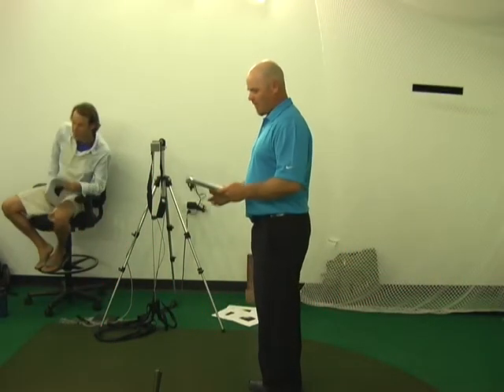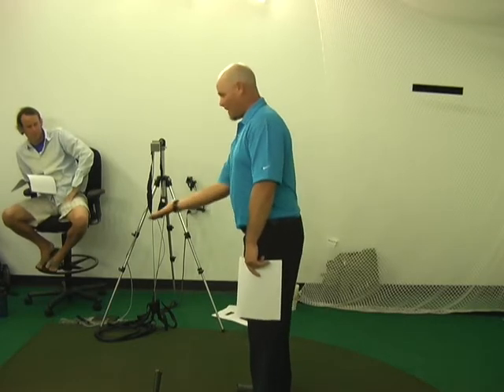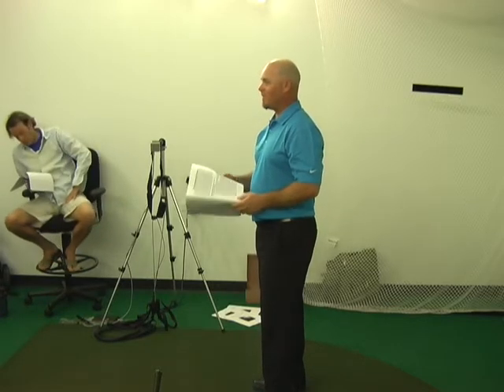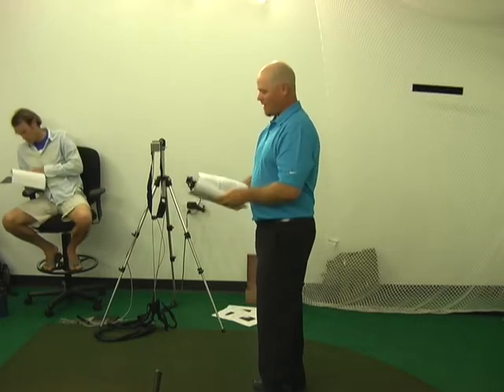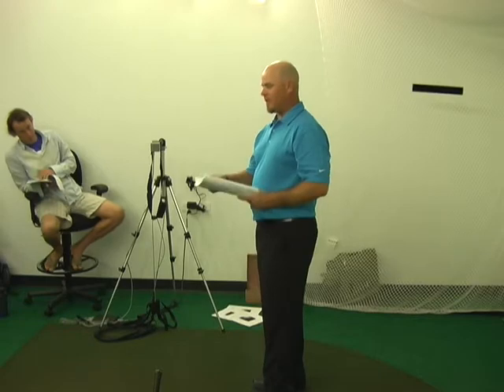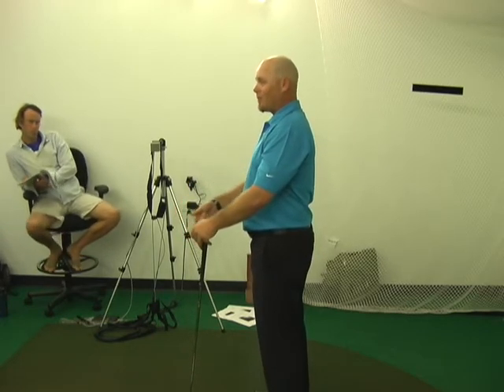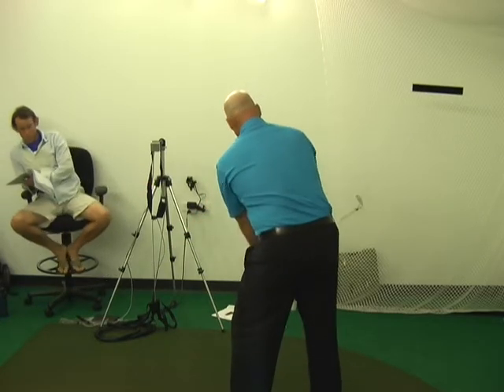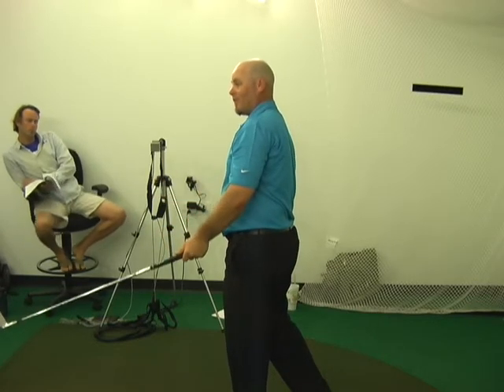Power-of-3 Golf Seminar - Aloha Section PGA - GolfTec5